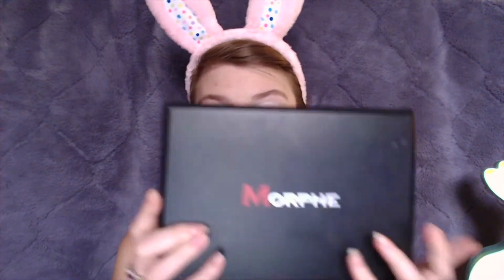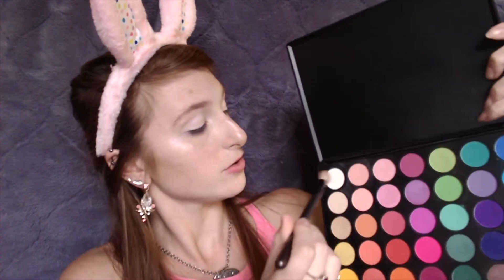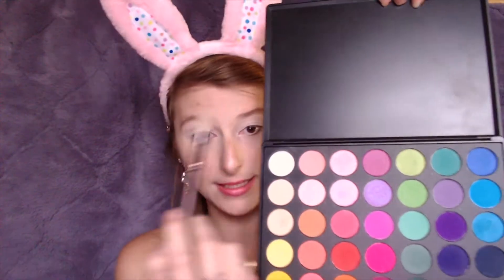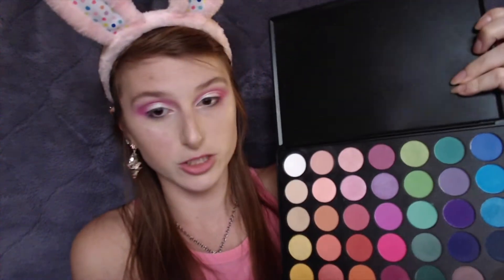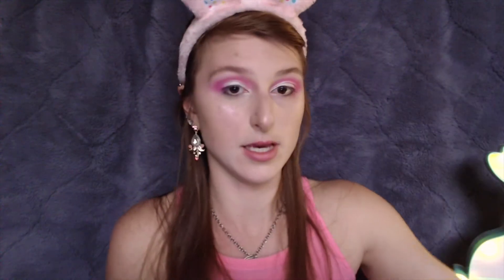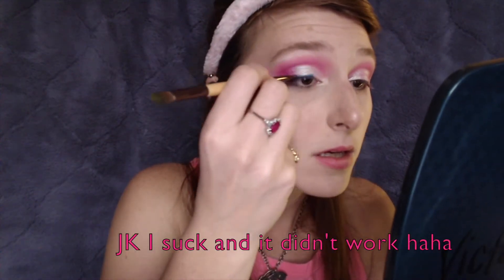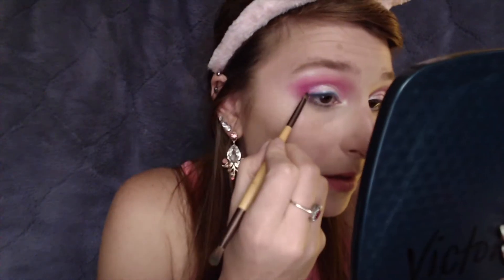Springy Easter Fun!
HAPPY (almost) BUNNY DAY!
I hope you enjoy this cute & colorful spring-time inspired tutorial!

Also, if you have any suggestions on looks or videos you’d be interested in seeing please comment them down below.

-What I’m wearing:
Bunny Ears – Target
Earrings – Amazon
Necklace – Crafty Celts
Shirt – Walmart

THANKS AGAIN!